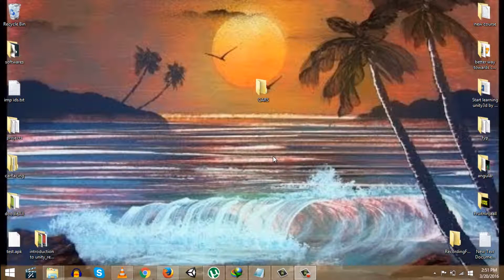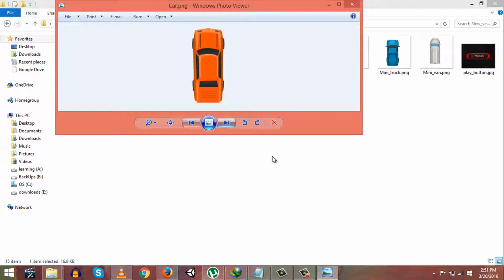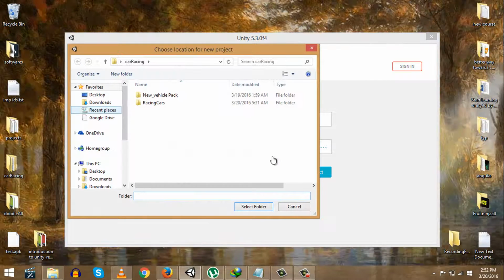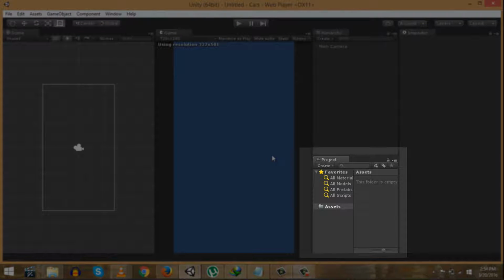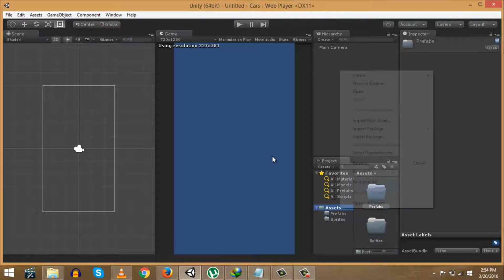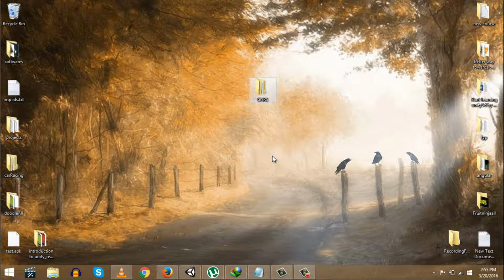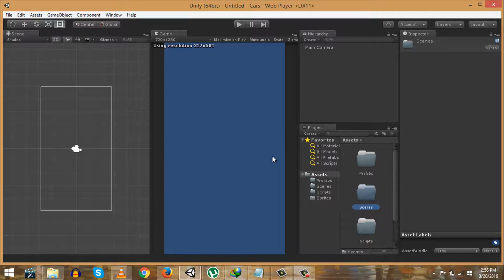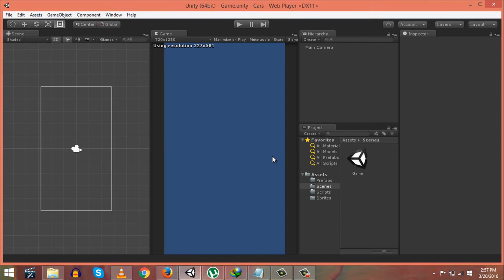Creating Traffic racer clone in unity5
Start learning unity3d by making 5 games from scratch
its a course on game development using unity5